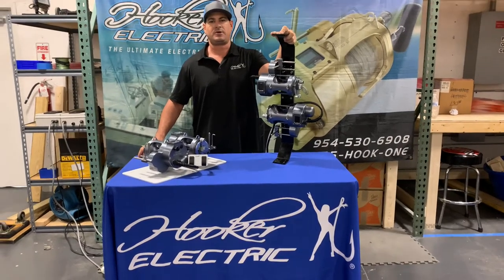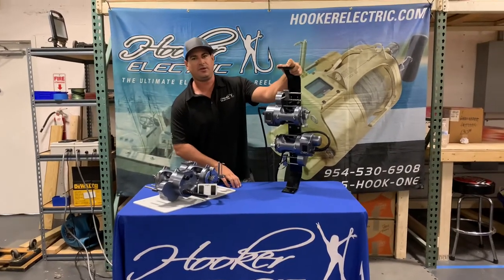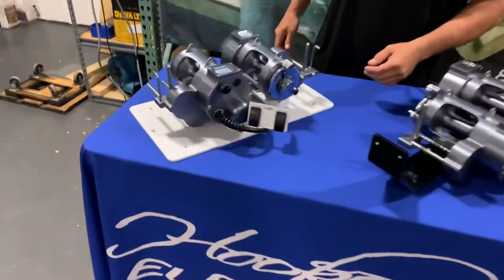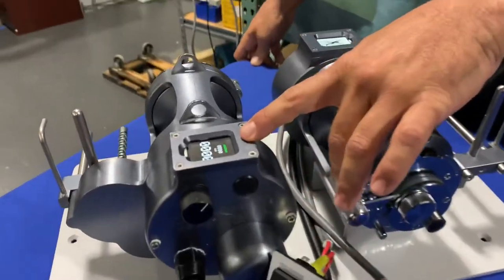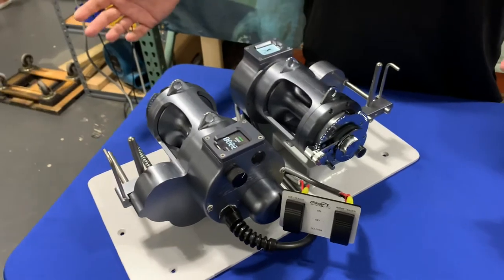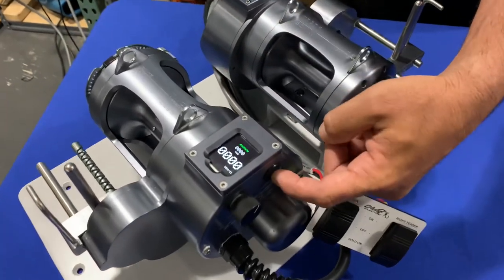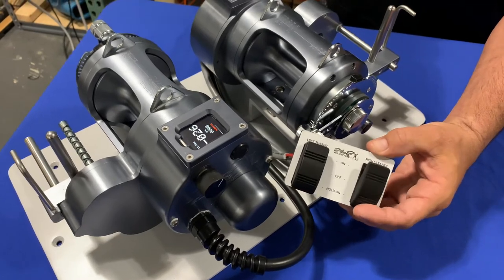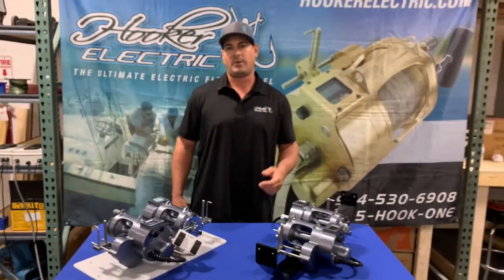Extremely Fast!! Hooker Teaser Reels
Fastest 12 or 24v teaser reels on the market